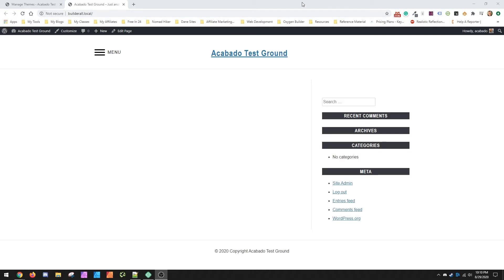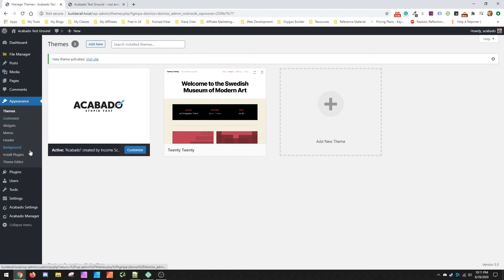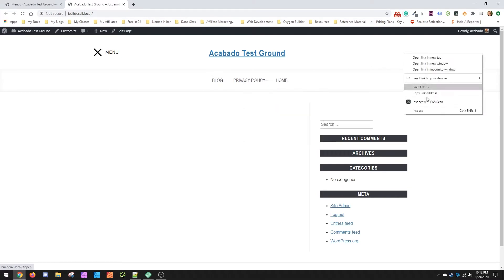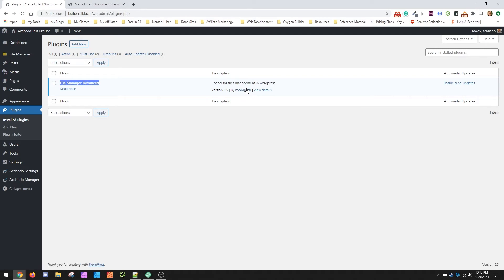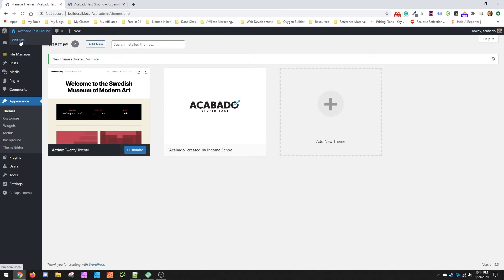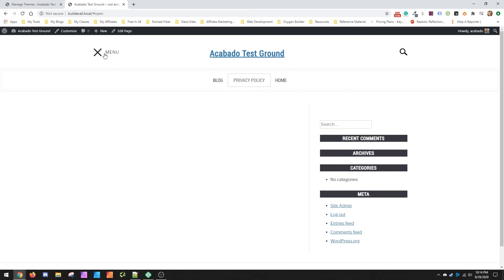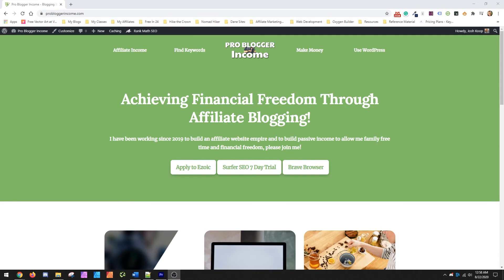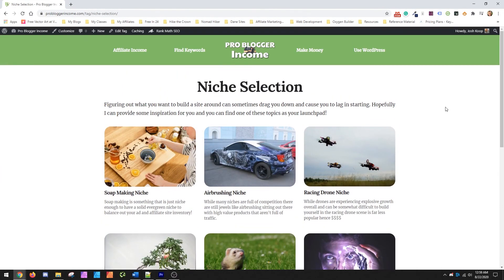Acabado Missing Search Icon and Fonts Look Bad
Hopefully this helps people understand why they have bad fonts and possibly 404 errors and a missing search icon and how to resolve it ASAP!